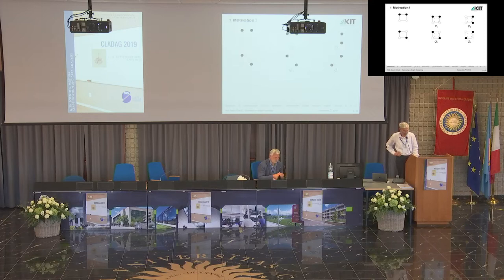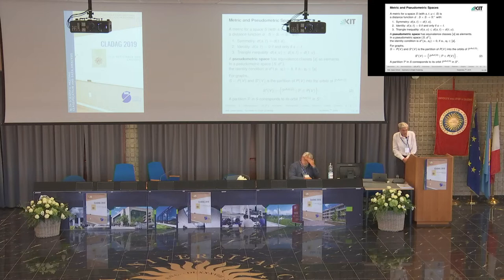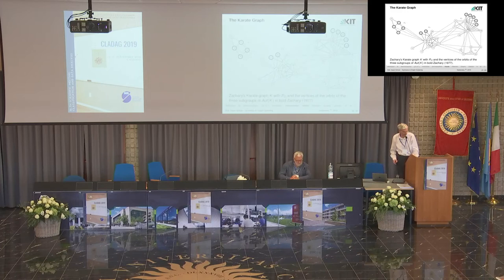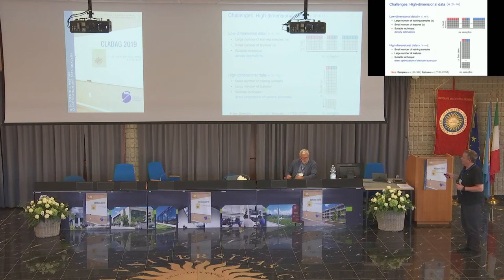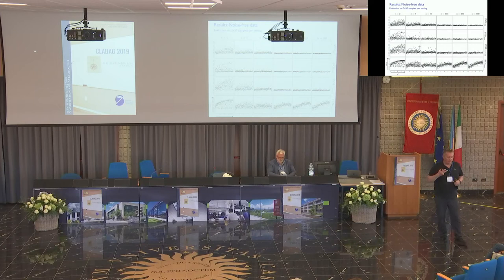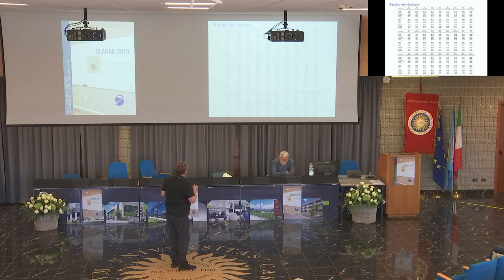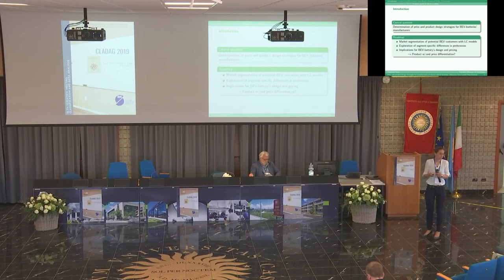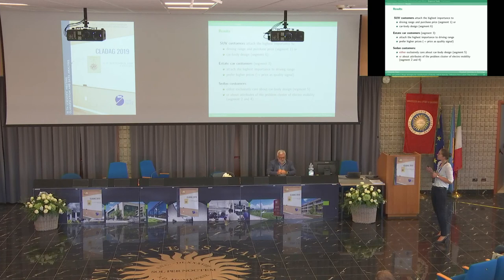Convegno cladag 2019 (11/09/2019)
Convegno cladag (Classification and Data Analysis Group) 2019 - Prof. Porzio (11-13/09/2019)